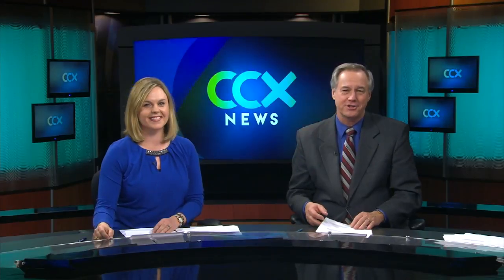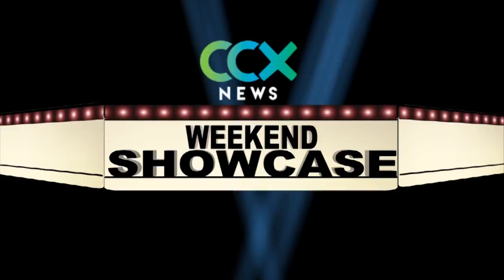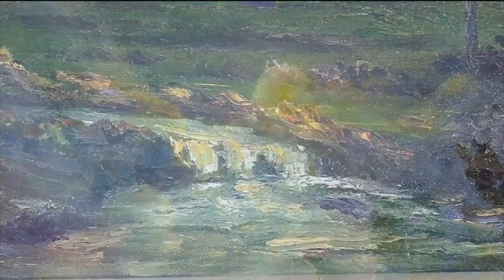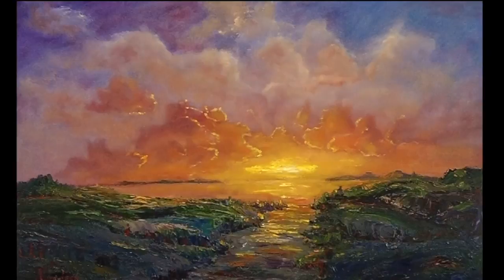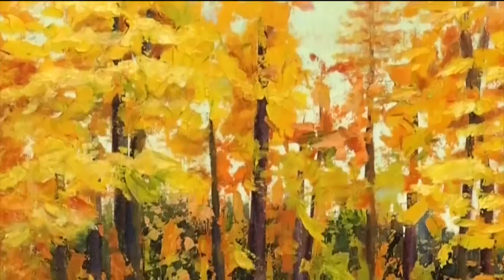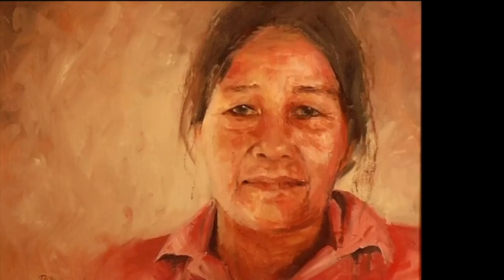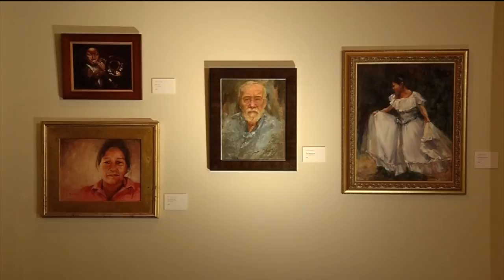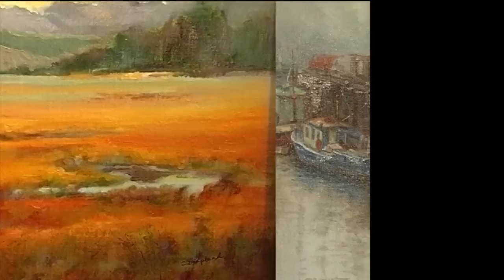The Schroeder Studio Group Exhibition at Maple Grove Arts Center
Examples of students from the Schroeder Studio exhibit their works of impressionistic painting at the Maple Grove Arts Center.